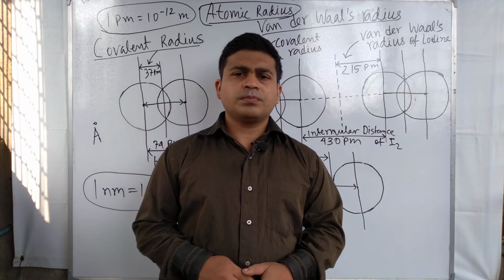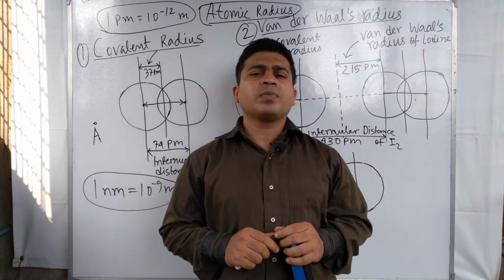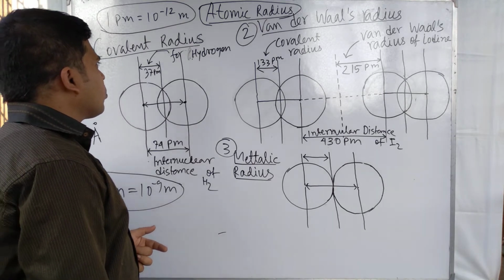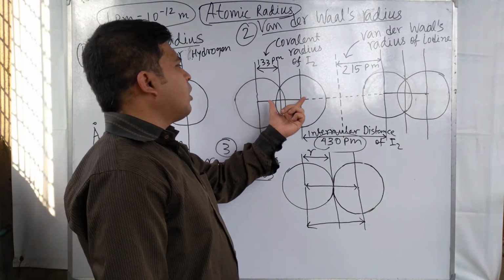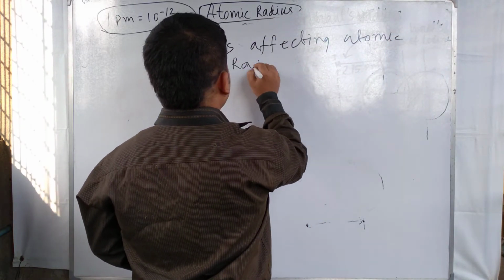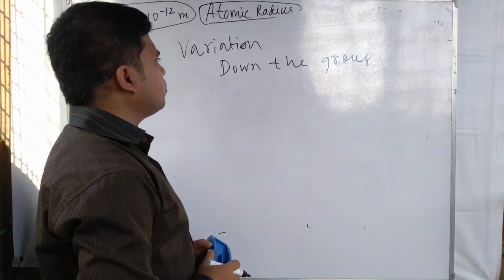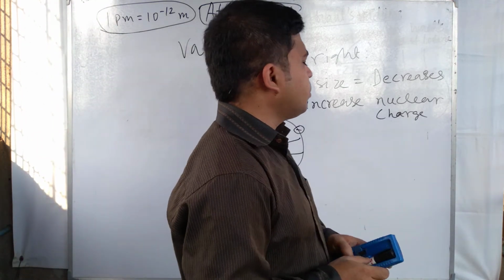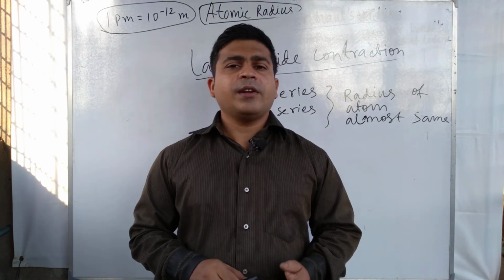Atomic Radius,Covalent Radius,van der Waal's Radius & Metallic Radius, factors affecting,variations